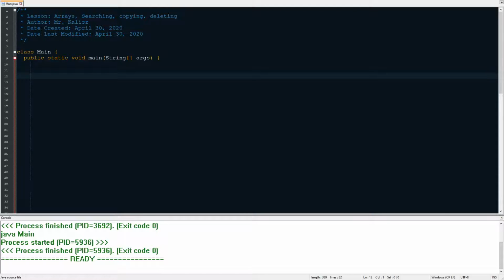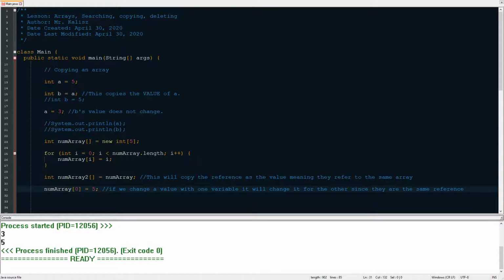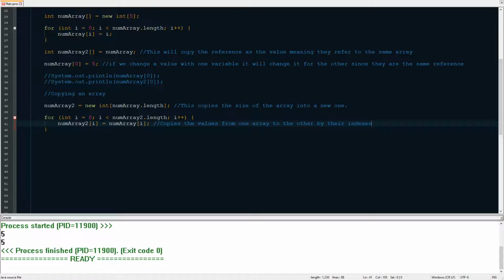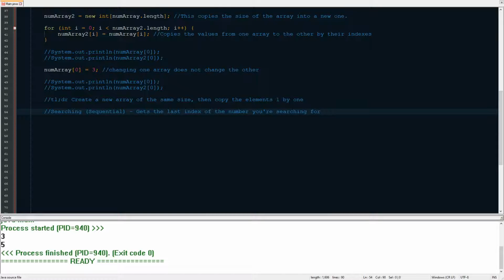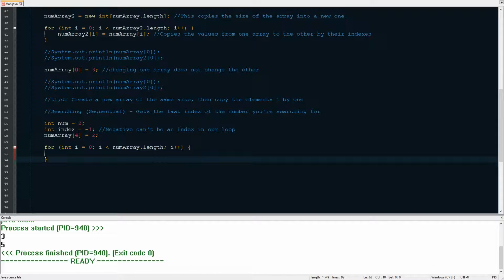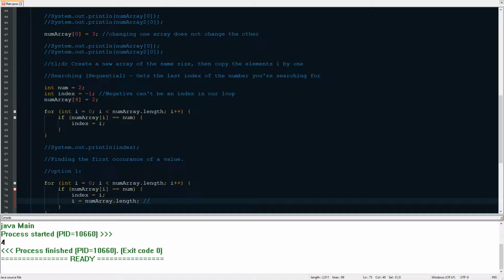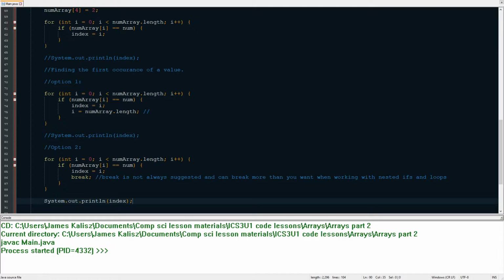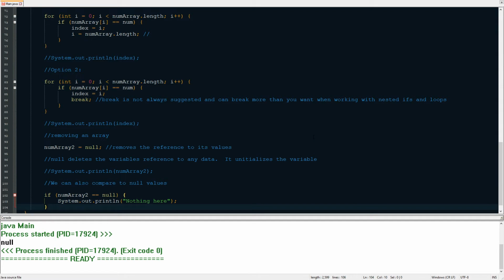arrays part 2 - java